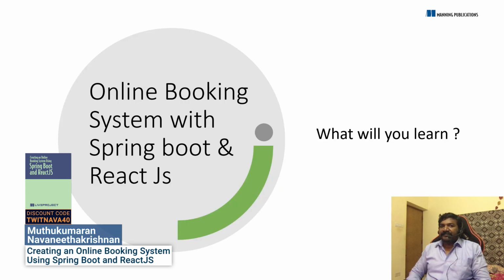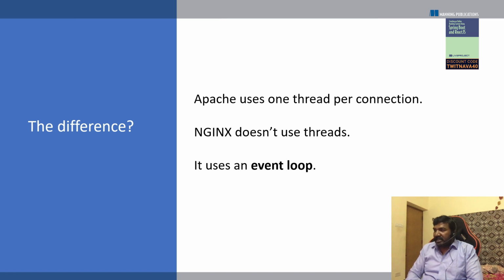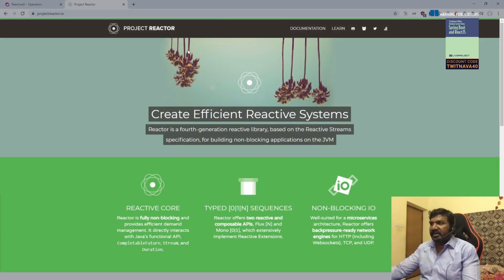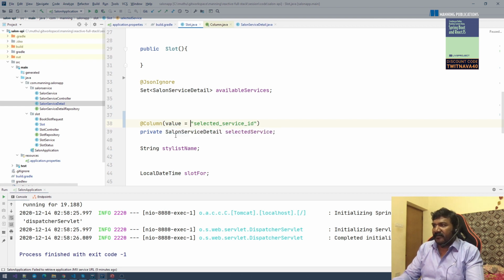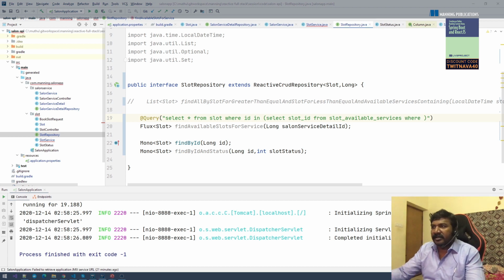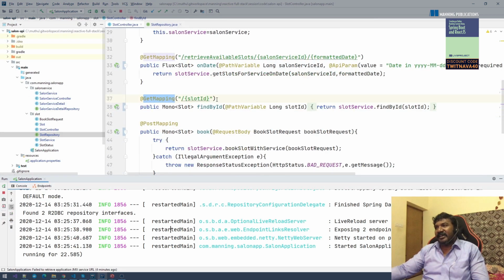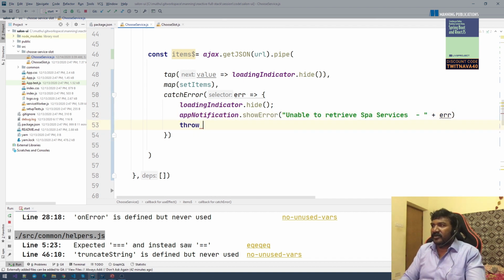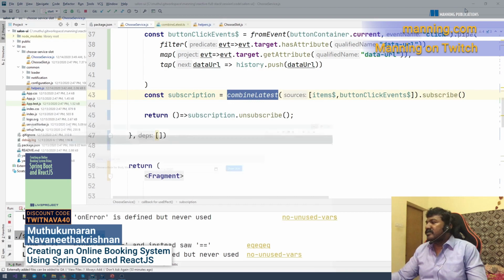Building Reactive Full Stack Web Application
Check out Muthukumaran Navaneethakrishnan's liveProject 📺 Creating an Online Booking System Using Spring Boot and ReactJS 📺 To save 40% off this liveProject ⭐ DISCOUNT CODE: twitnava40 ⭐ The author of our popular liveProject, an independent consultant in full-stack web and mobile development Muthukumaran, shows you how to build a reactive full-stack web app.

"Creating an Online Booking System Using Spring Boot and ReactJS"
In this liveProject, you’ll take on the role of a web developer with a new client: a spa company called AR Salon. AR Salon wants to update its old over-the-phone manual booking system into a modern web-based service. Your challenge is to design and build this system, which will allow users to view available slots for spa services, pay for services, and retrieve customer information. To accomplish this, you’ll use Java and Spring Boot to construct a reliable backend, and JavaScript and ReactJS to build a responsive user interface.